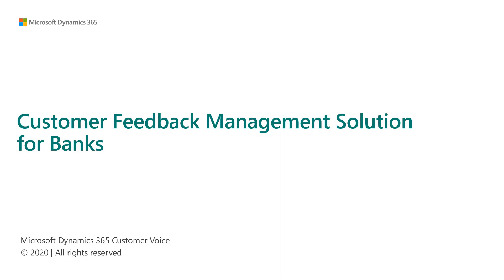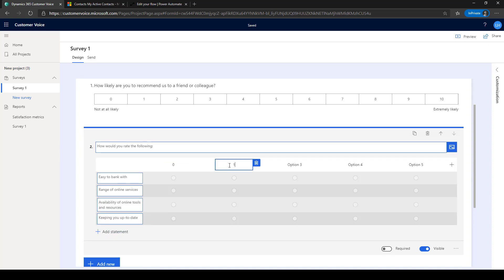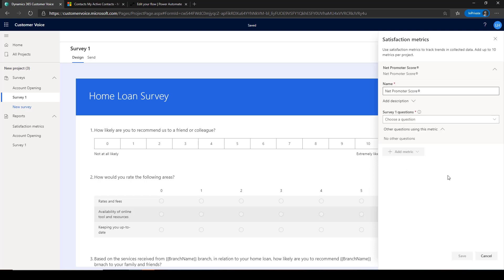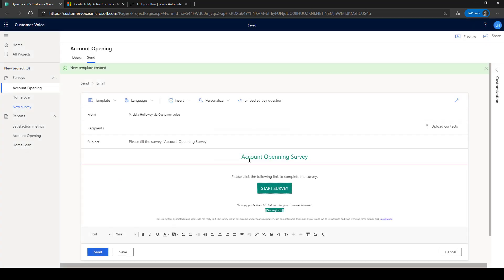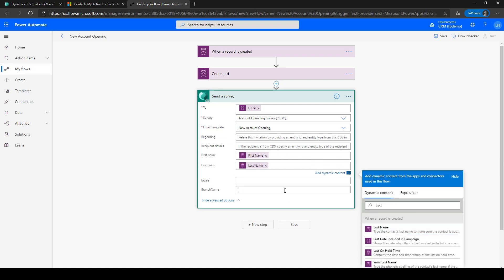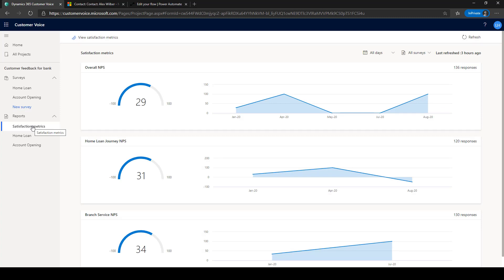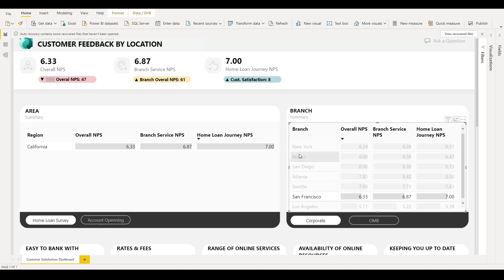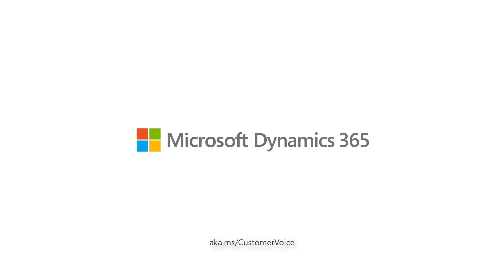Customer Feedback Management Solution for banks using Dynamics 365 Customer Voice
In this video, learn how to implement an end-to-end customer feedback management solution for banks. This includes creating a customer feedback survey for account creation as well as home loan applications, creating workflows to automatically send surveys to customers, and creating Power BI reports to show the customer feedback insights linked to each bank branch location. This solution is based on a real-life bank, implementing Dynamics 365 Customer Voice.